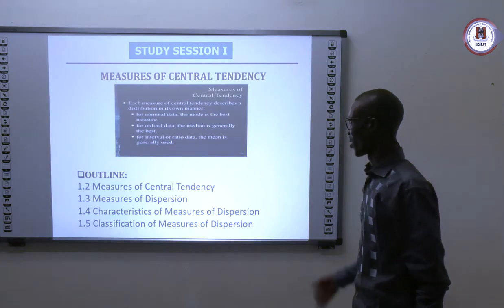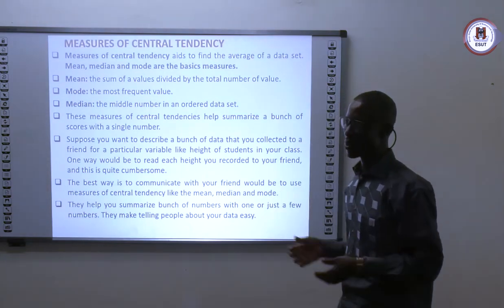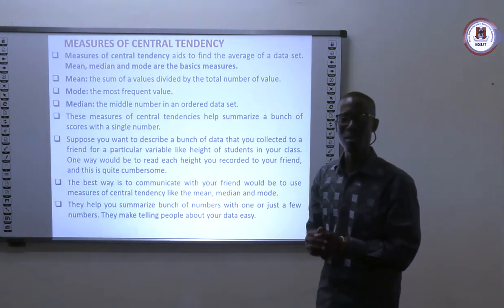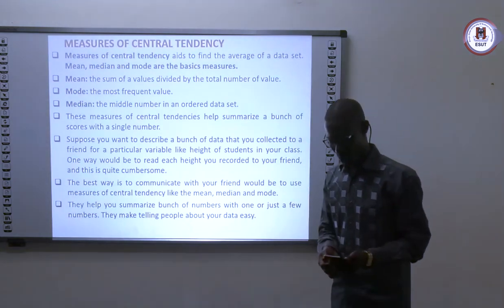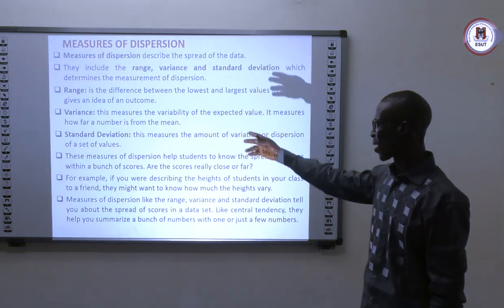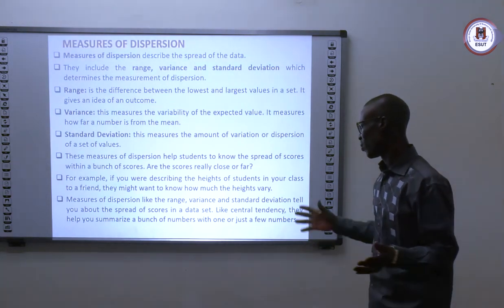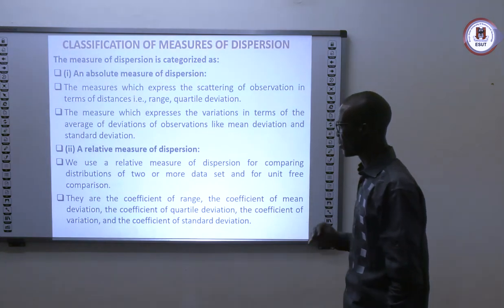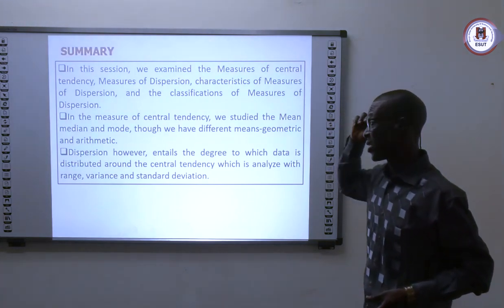ESUT ODL ECO122 Study Session 1